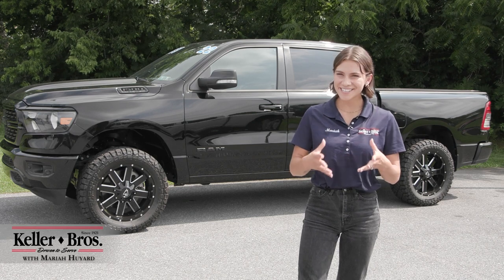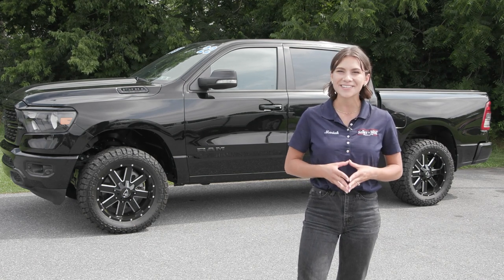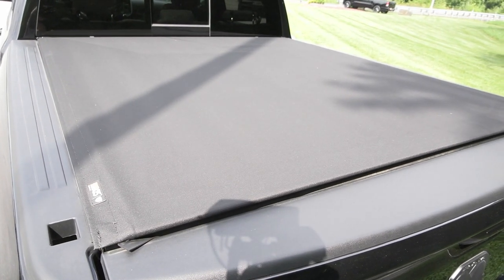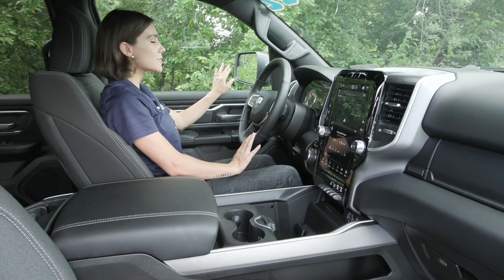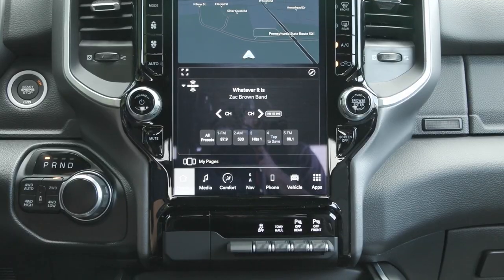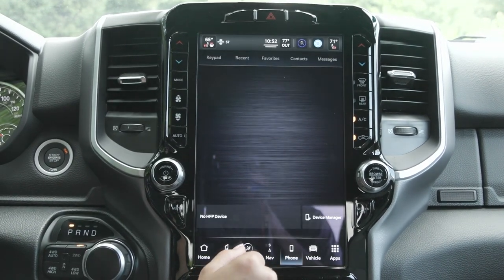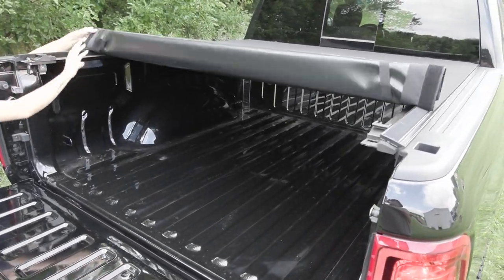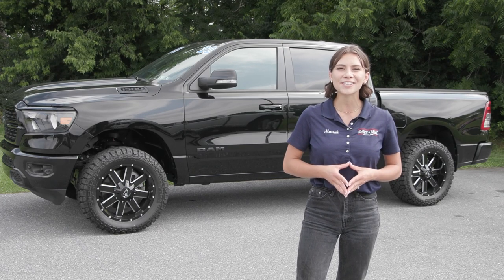2022 Ram 1500 Bighorn Night Edition - R6005